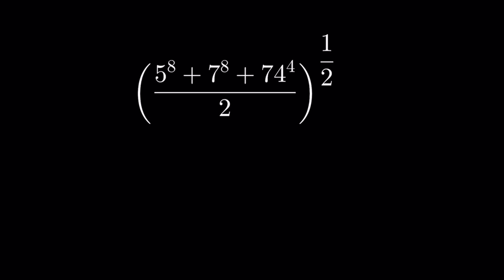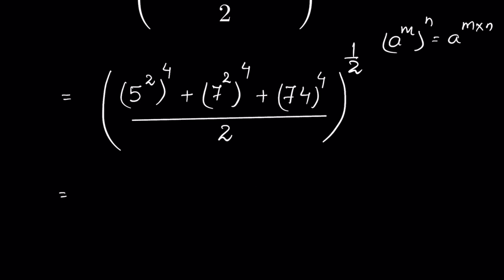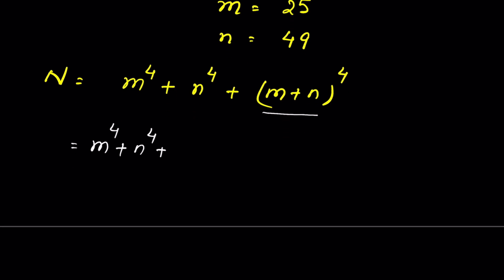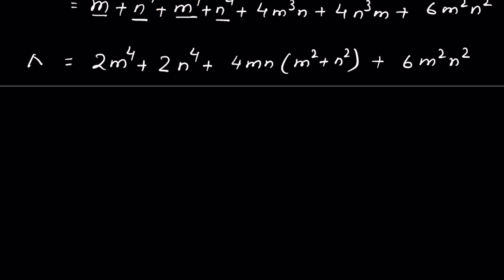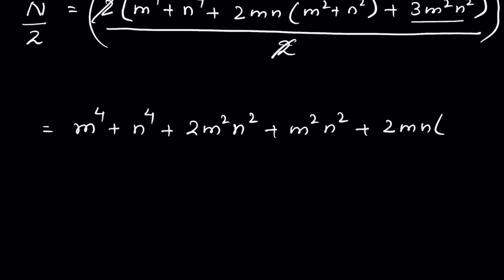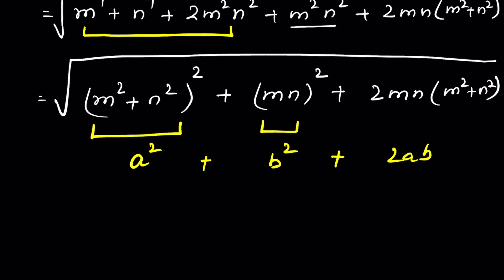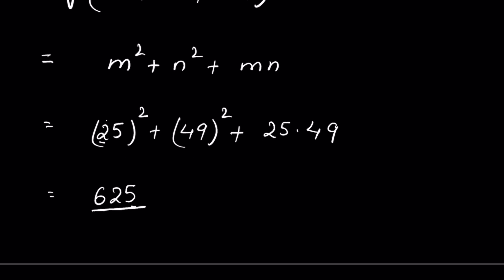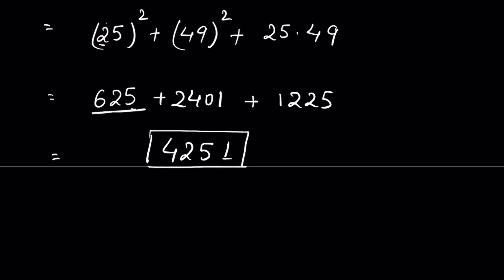Math Olympiad exponent question many fail to solve